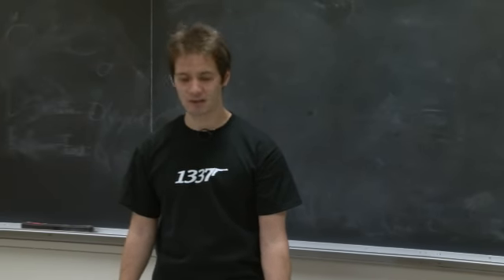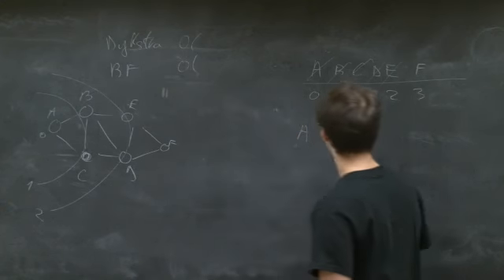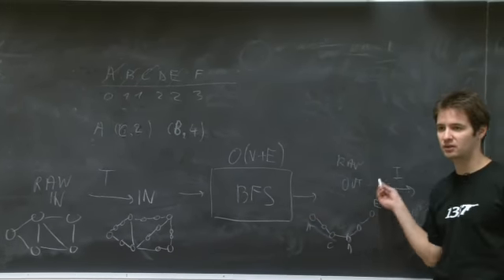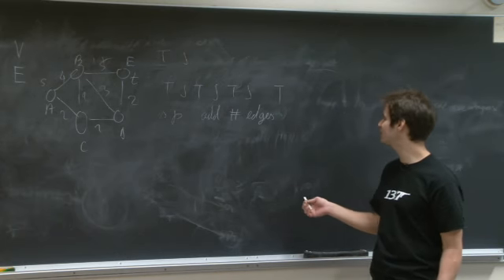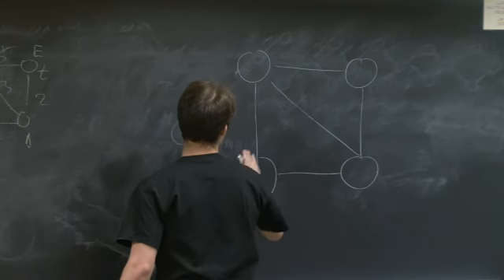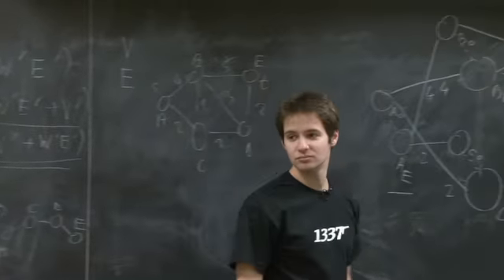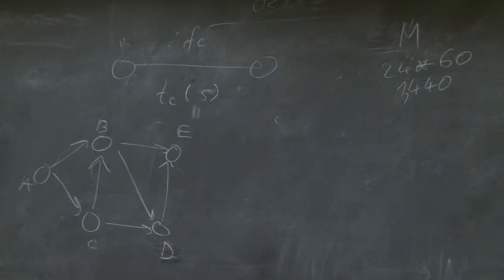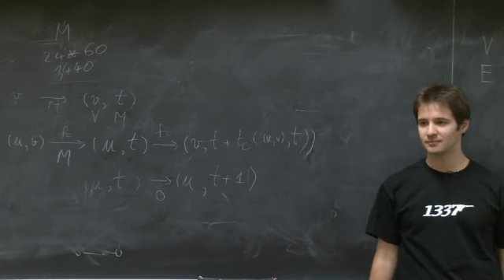R15. Shortest Paths